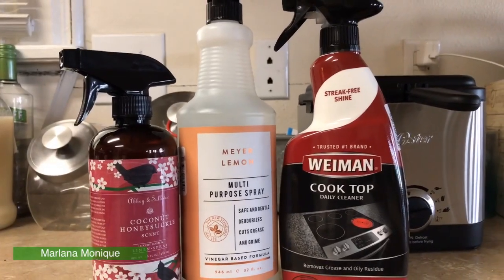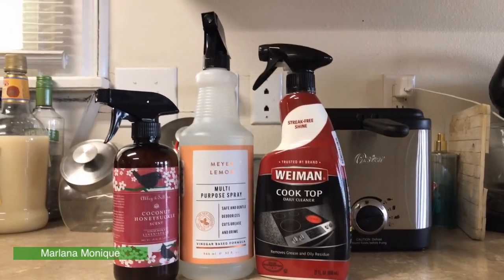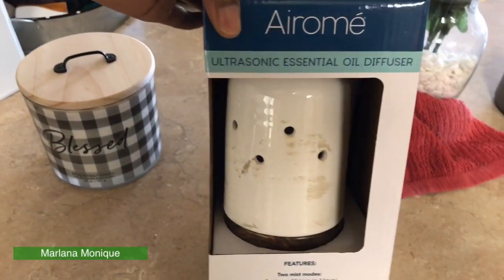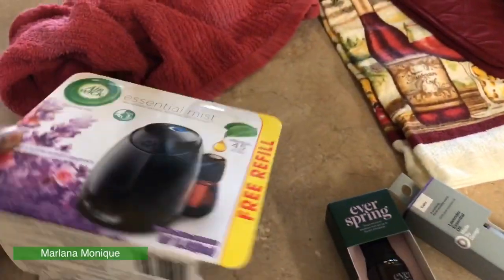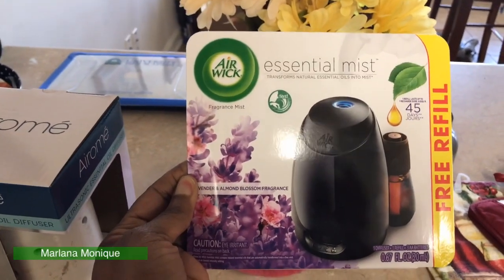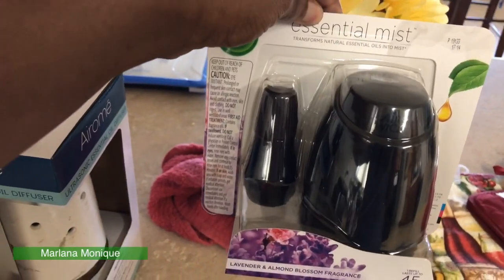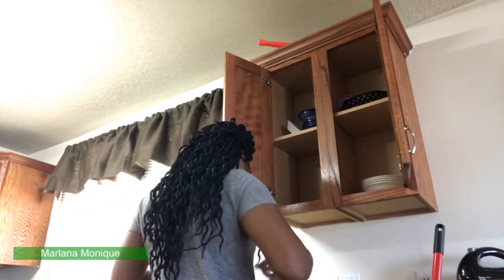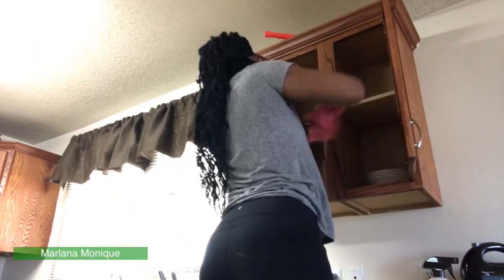Clean With Me | Targeted Cleaning| Neglected Kitchen Areas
Hey guys welcome back to the channel. Today I’m tackling those neglected areas in the kitchen that are not cleaned on a regular basis but should be! So I’m getting behind the stove and refrigerator because sometimes. well a lot of times.. it’s looked over when I’m cleaning. I also got some new dishes and I’ll be changing those out as well.